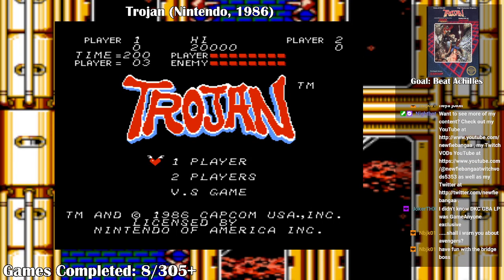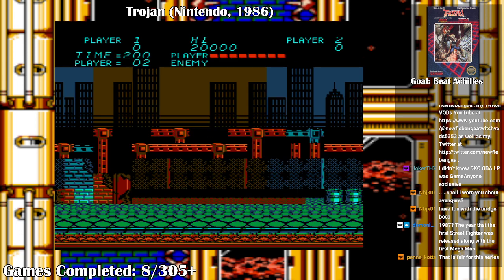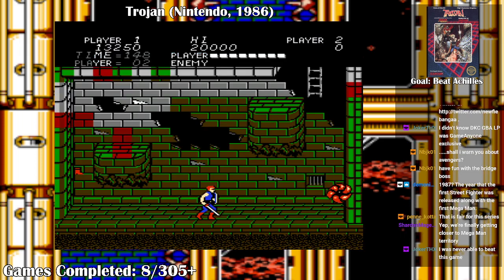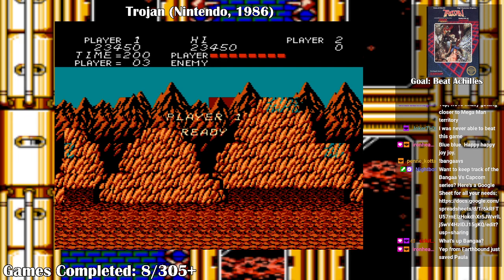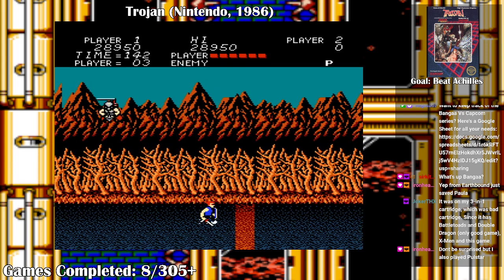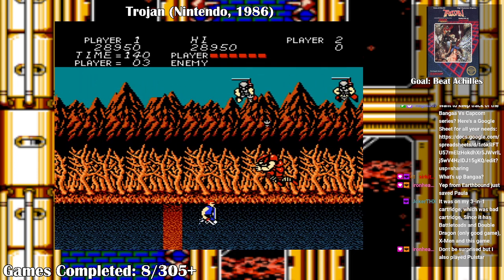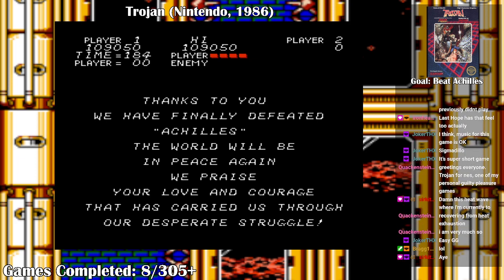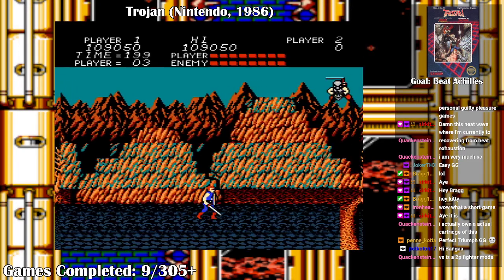Bangaa Vs Capcom Episode 9: Trojan (NES)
Part of the Bangaa Vs Capcom series.

Streamed on August 22, 2023.